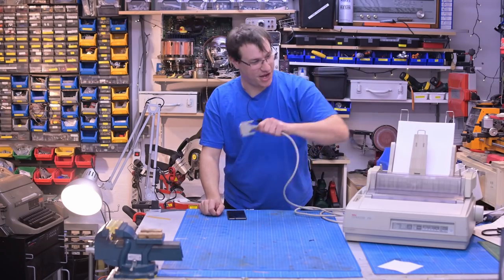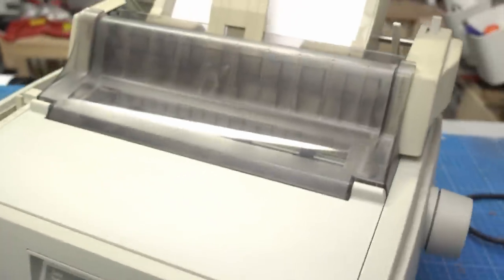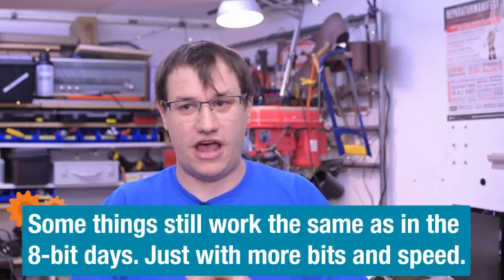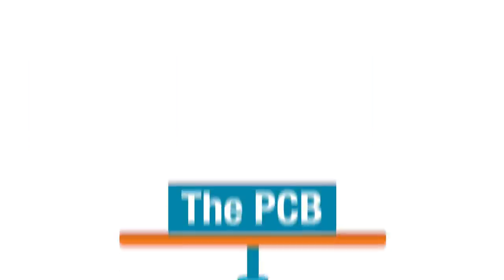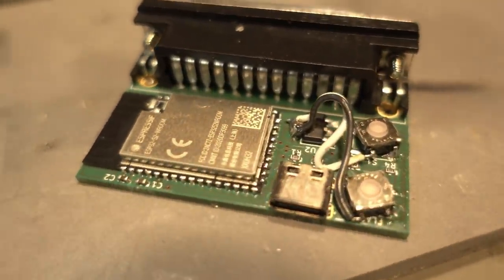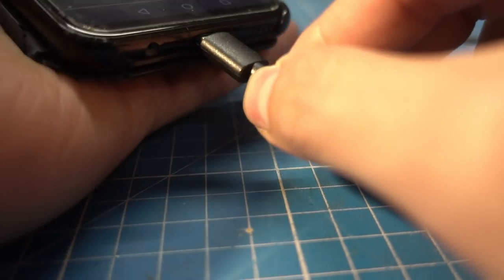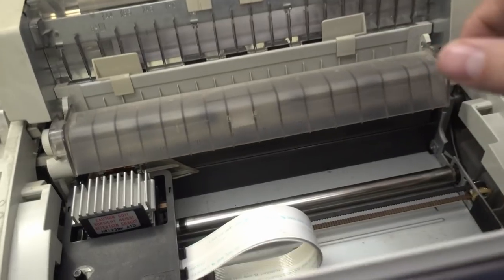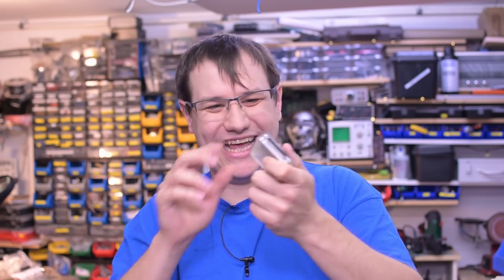Adding a Parallel Printer Port to an Android Phone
Since when did they remove parallel printer ports from smartphones!? Or, did they ever have them?

In any case, Clem has a dot matrix printer he found at the flea market, and he wants to be able to print to it from his phone! So he builds a piece of custom hardware to add a printer port to his Android phone via its USB-C port. He designs an Arduino Uno powered prototype, transfers the concept to custom hardware, covers some bumps in the process, and writes some code to make it all work

Download all the code and Cad for free, and see the bonus segments

#0:00 Welcome to element14 presents
#0:37 Overview
#1:15 Getting Started!
#6:20 The PCB
#9:39 Sending Data
#11:57 The Case
#13:54 Demo Time!
#14:30 Give your Feedback